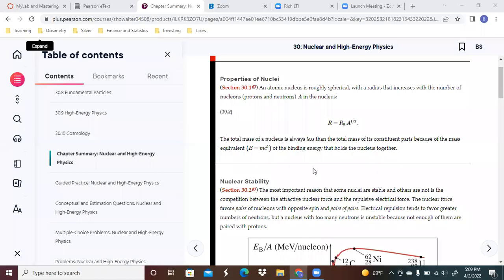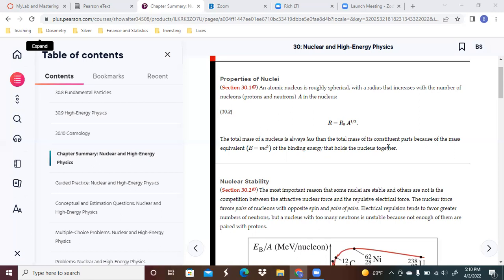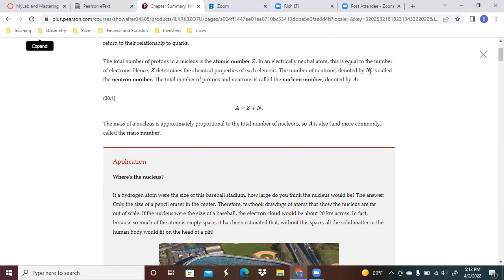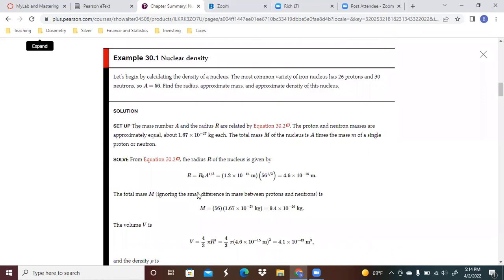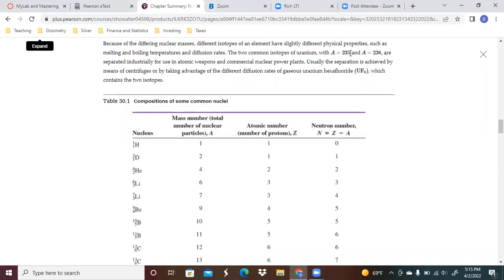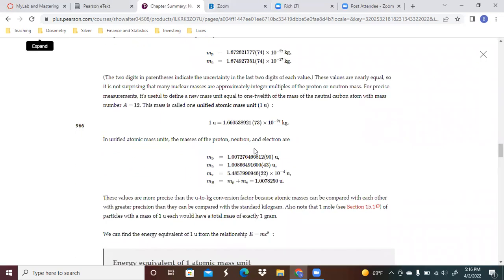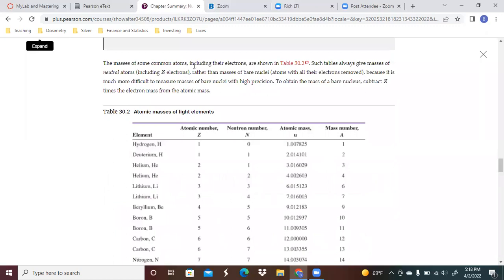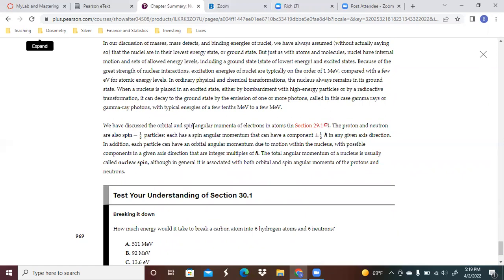Lecture Chapter 30 Section 1